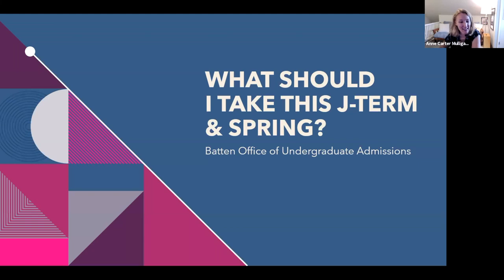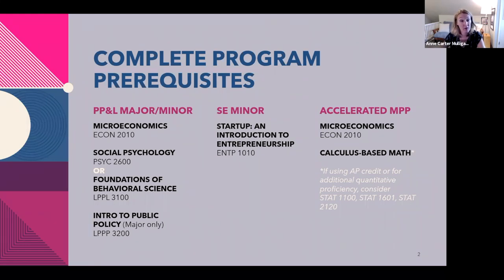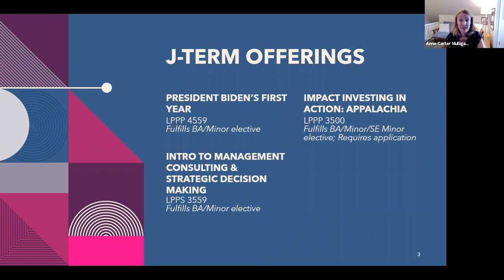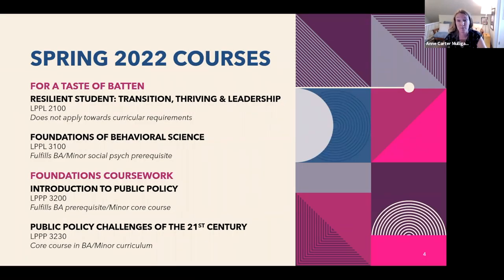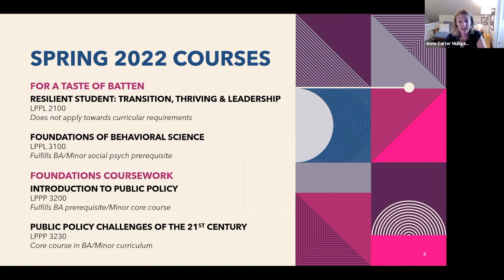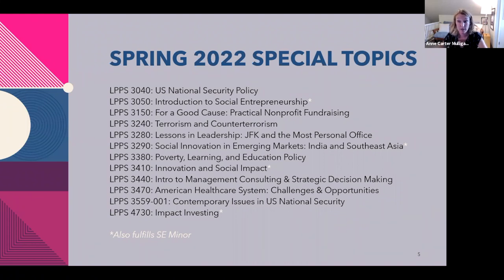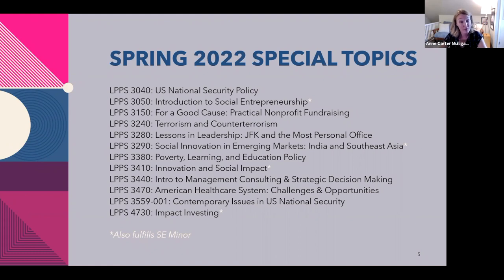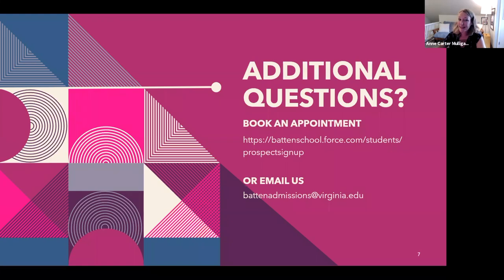What Should I Take This J Term and Spring?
Interested in applying to Batten? With shopping carts opening soon and course enrollment around the corner, the Office of Admissions hosted a virtual pre-course enrollment advising session to answer some of the most frequently asked questions on Friday, October 15 at 12:00 PM.